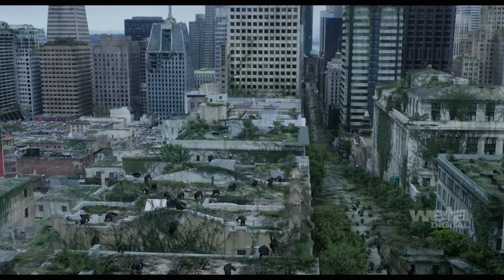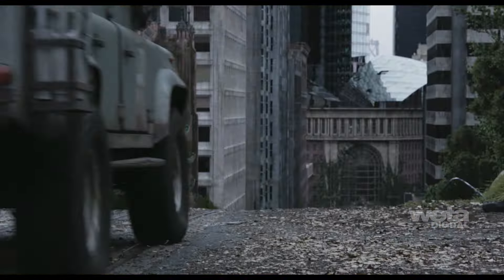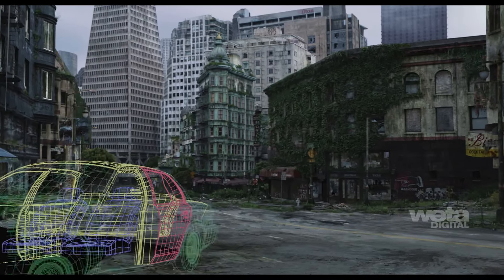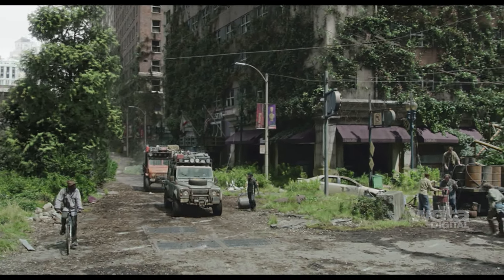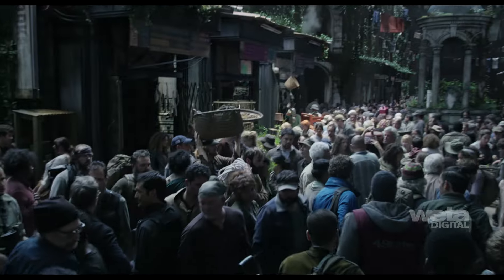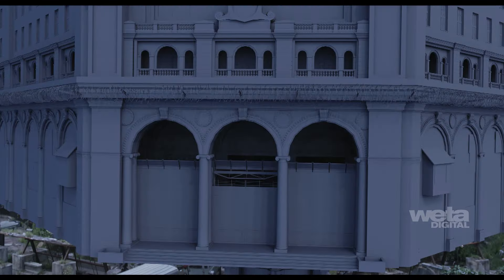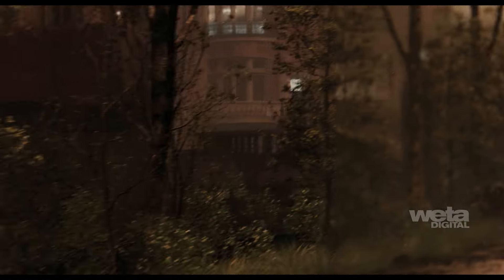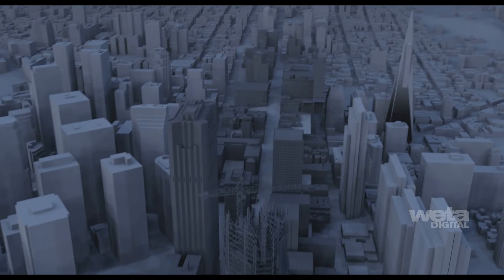Dawn of the Planet of the Apes VFX | Breakdown - San Francisco | Weta Digital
The tension between apes and humans in Dawn of the Planet of the Apes is rooted in their need to share the land's resources in order to survive. This VFX breakdown reveals the extensive environment work we did to build a post-apocalyptic San Francisco where the conflict plays out.